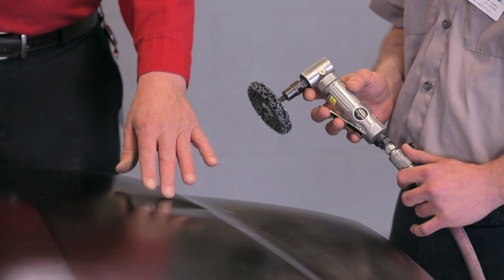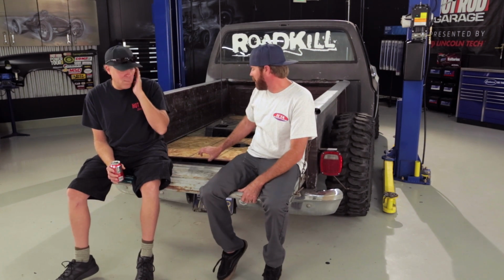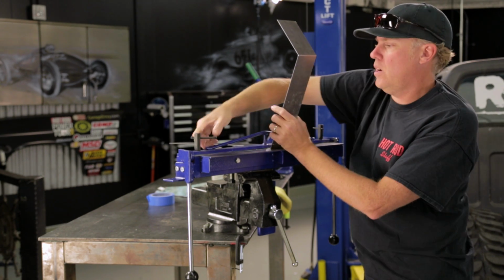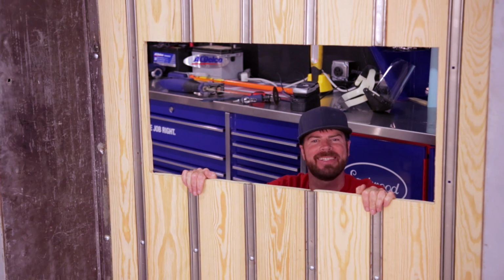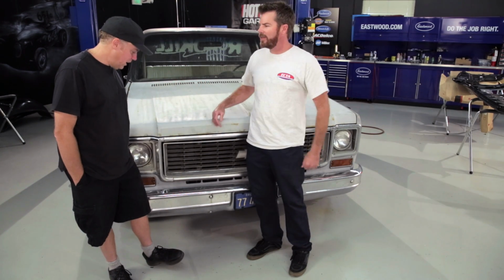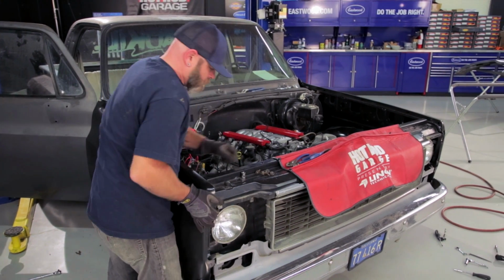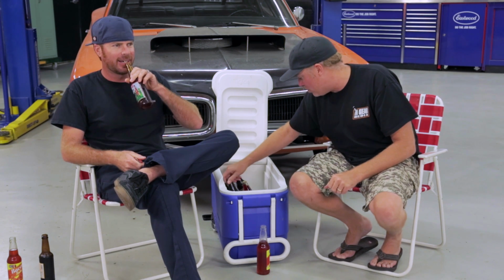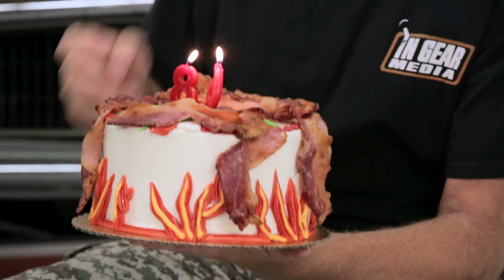Muscle Truck Revamp on a 1974 Chevrolet C10! - Hot Rod Garage Ep. 5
On this episode of Hot Rod Garage Presented by Lincoln Tech we revamp the Muscle Truck, our 1974 Chevrolet C10. In episode 28 of Roadkill we ripped the stepside fenders off the bed and cut the front sheet metal to make room for aggressive off-road rubber so that we could roost through the Imperial Sand Dunes. The fenderless version of the Muscle Truck was fun but it’s high time we restore the truck to her former glory. We’ll replace the rapidly deteriorating particle board bed floor with new oak slats and bolt-on a new pair of aftermarket front fenders. We’ll also add a bit of functionality to the truck by covering the massive step notch in the rear frame rails with sheet metal, which will keep stuff from falling out of the bed. As usual, Finnegan and Freiburger will answer viewer questions pulled from our Facebook page and Lincoln Tech instructors and students will drop a bit of knowledge in a new Quick Tip.